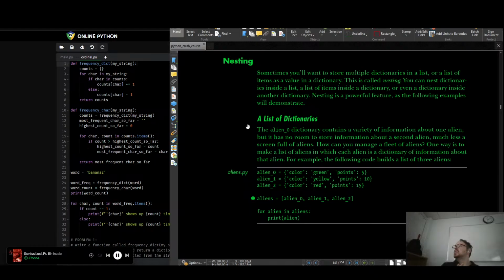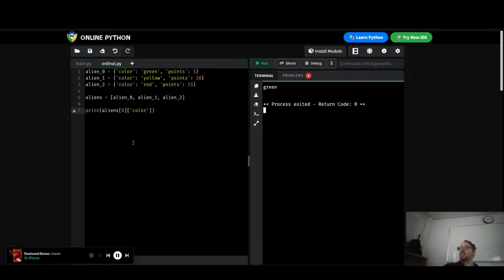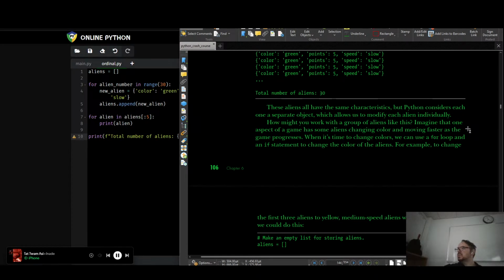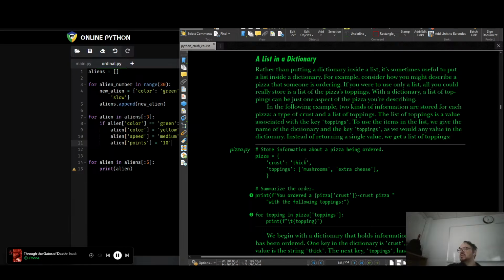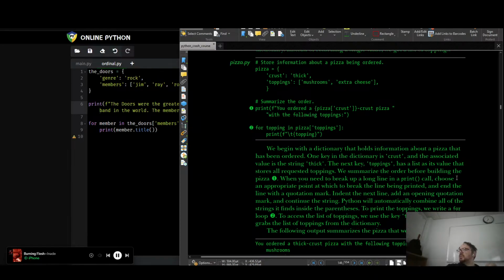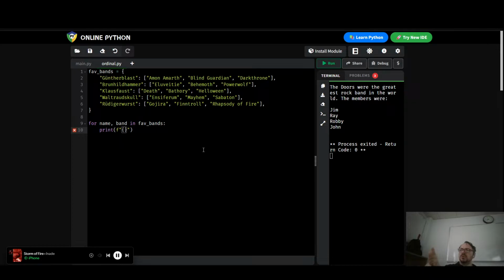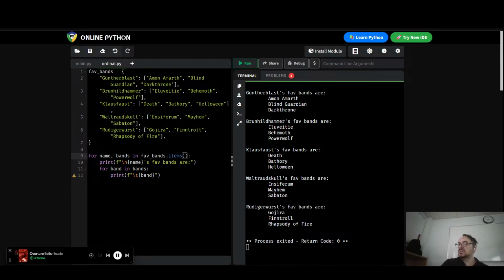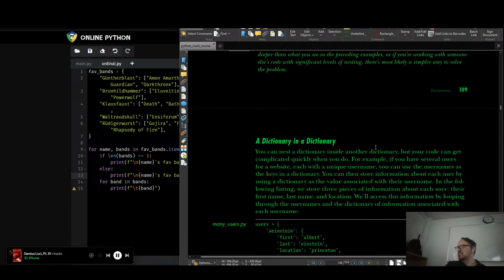coding till i'm dangerous // transmission 0001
building leverage.

all sessions recorded.